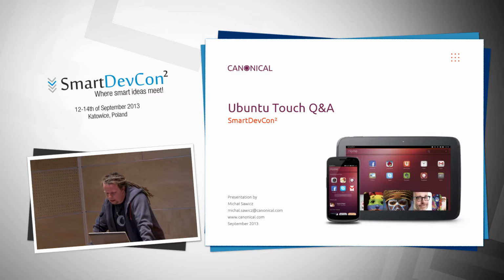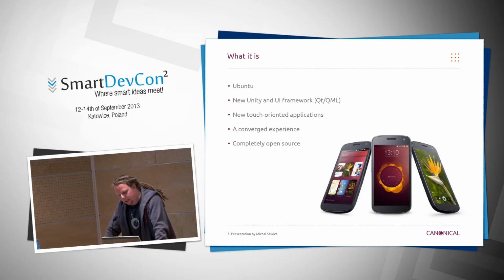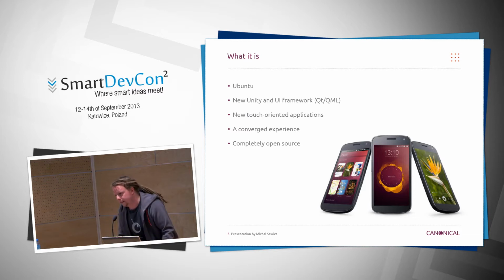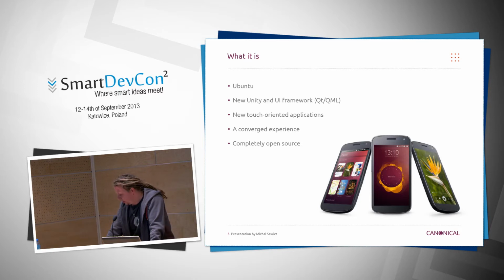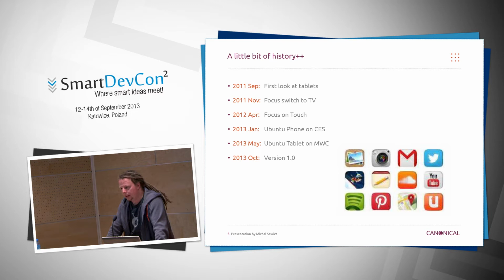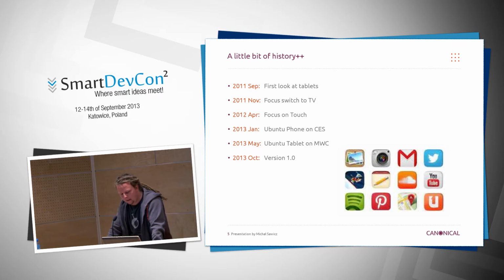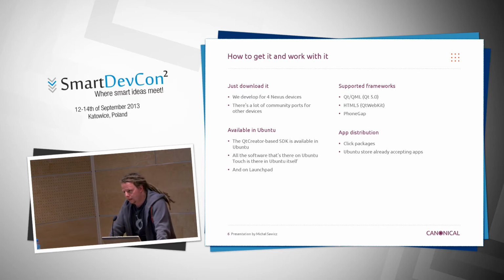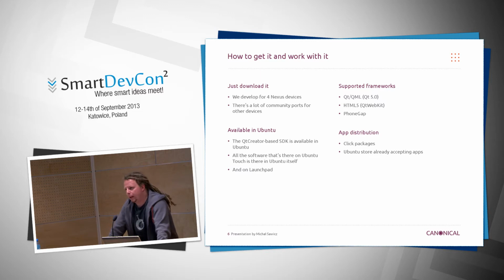Michał Sawicz "Ubuntu Touch Q&A", SmartDevCon 2013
I would like to present an update / introduction to what Ubuntu Touch was, is now, and what it aims to be. I expect at least half of the session time to be a Q&A session, as there's so many components that it only feels right to fulfil the audience's expectations.